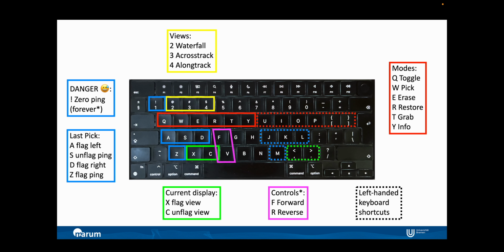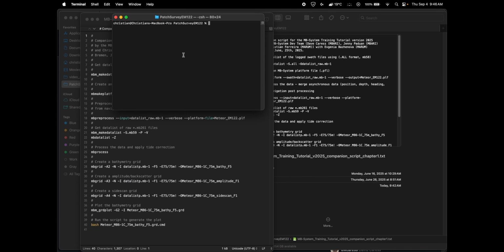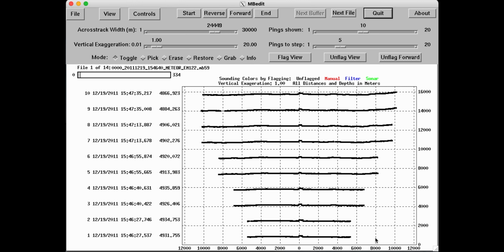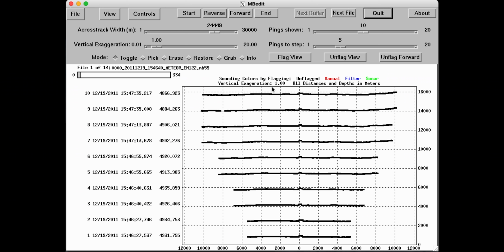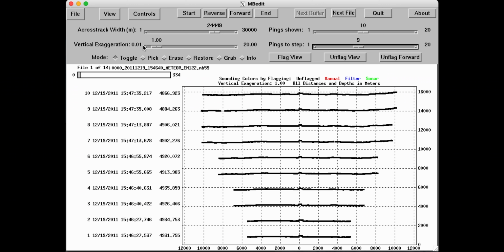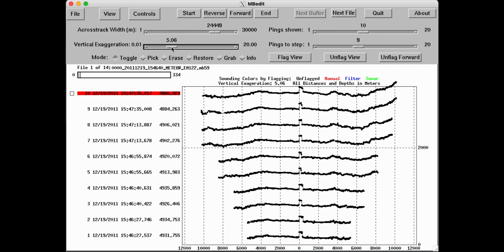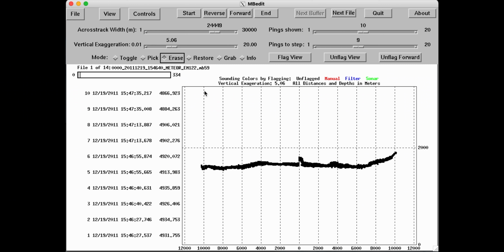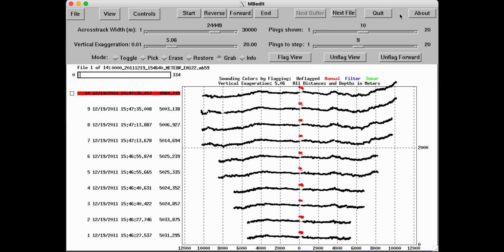MB-System Tutorial - Video 2 - MBedit